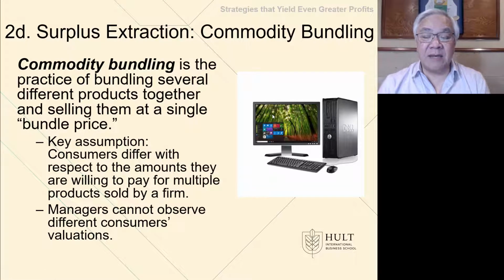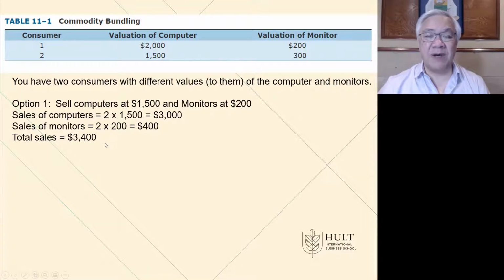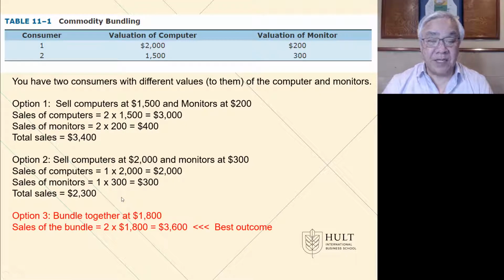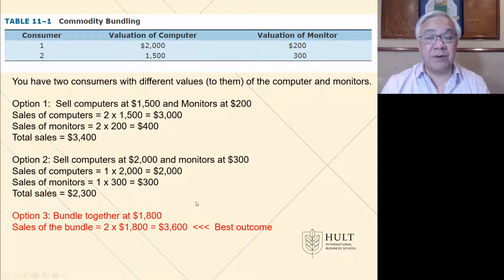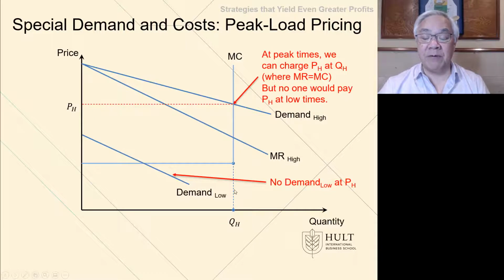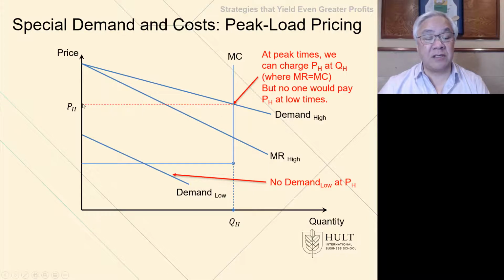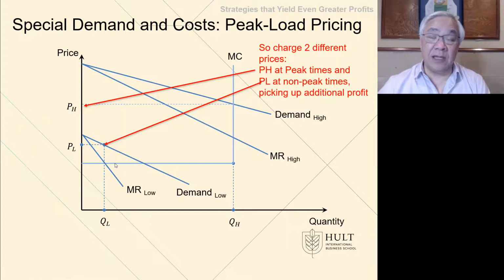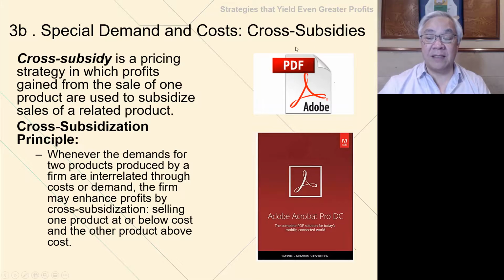ME video for ch 114 of 5